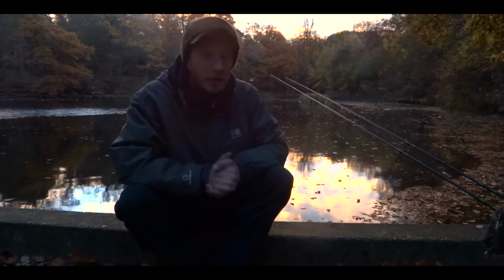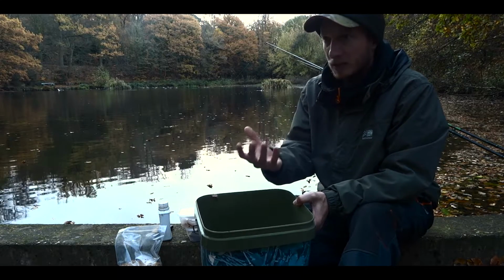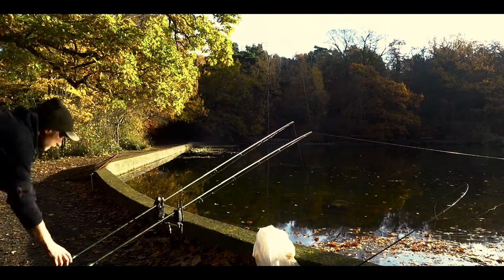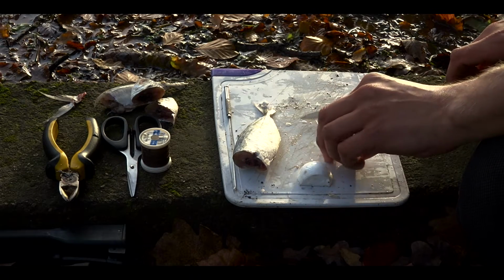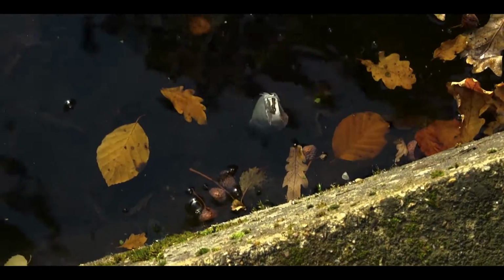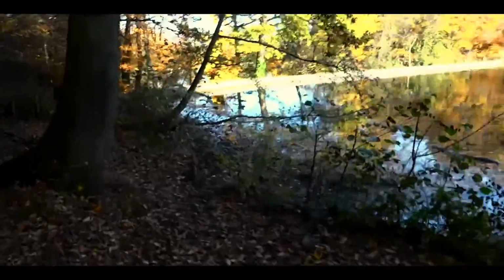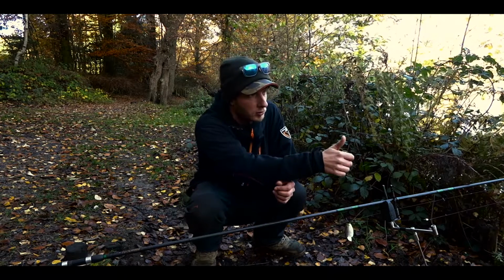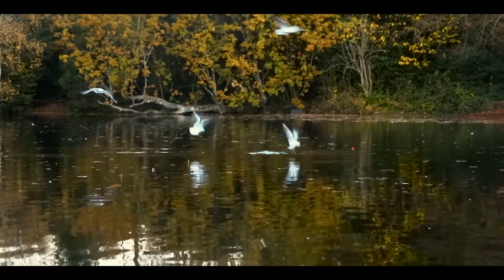Quest for a monster pike pt 3- The rigs and the loss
Matt goes through the rigs and looses a monster pike.